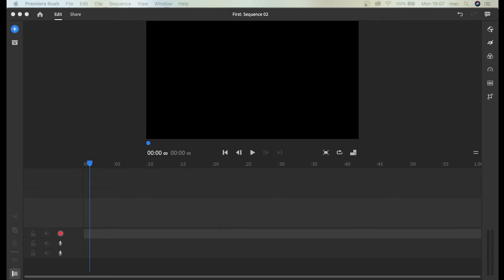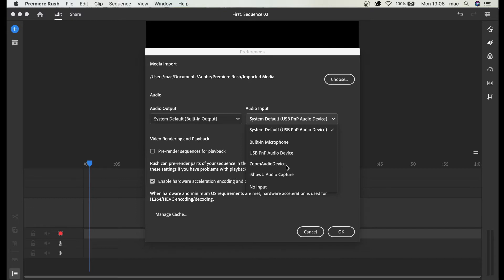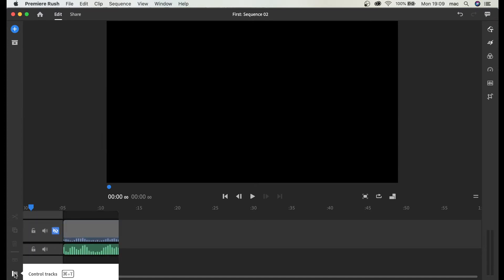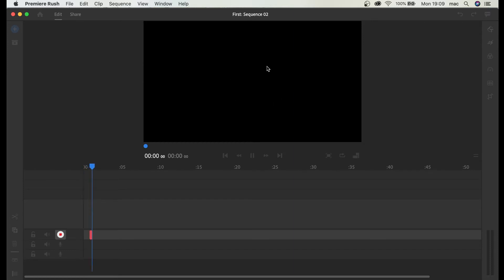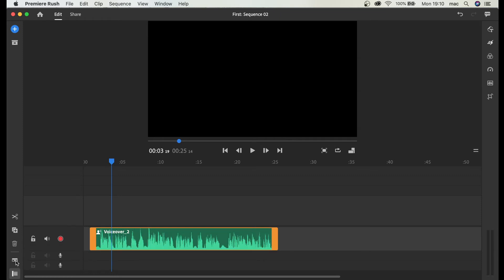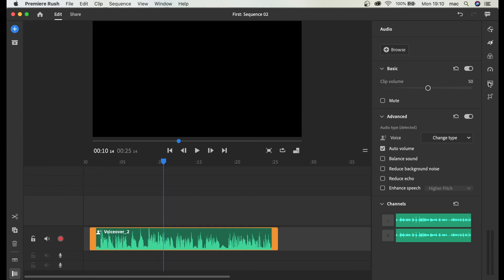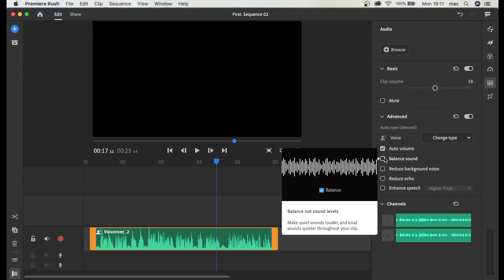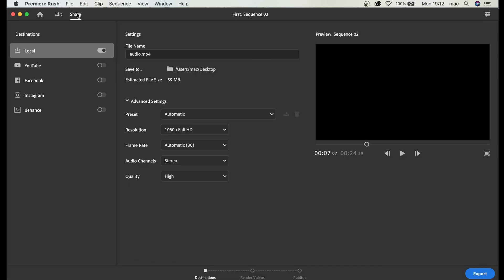How To RECORD A USB MICROPHONE Into Premiere Rush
How to record your USB microphone directly into editing programme so you can start editing your audio or podcast right away? However, Premiere Rush will do most audio editing for you!